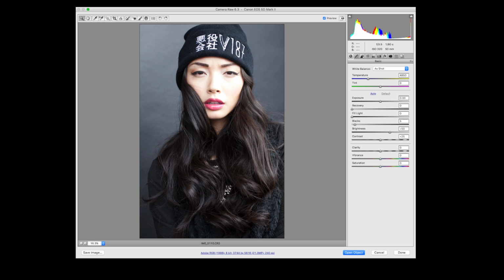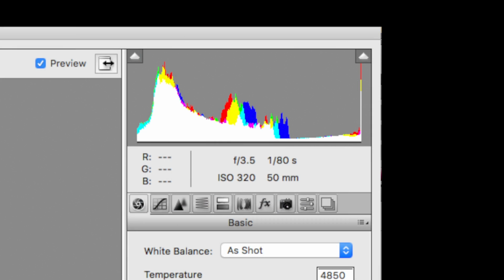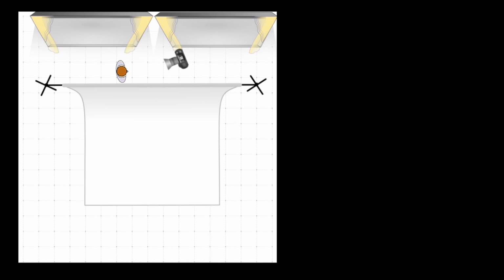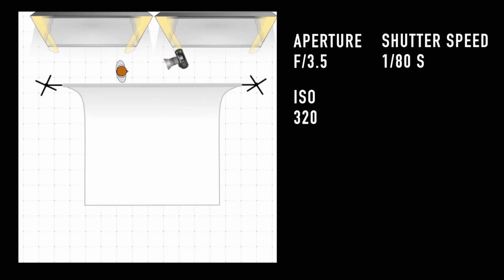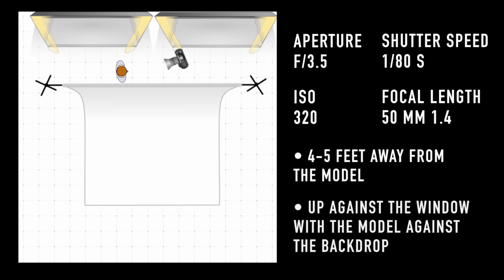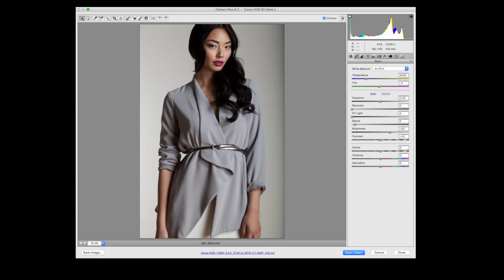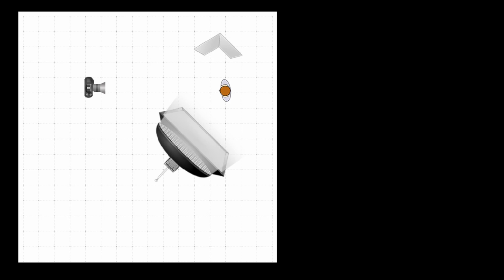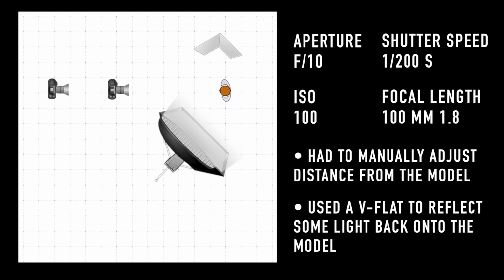Photoshoot breakdown with Agency Models | How-To Photo Tips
In today’s photo tips I breakdown my test shoot with an agency model

Shot by: Matthew Vin